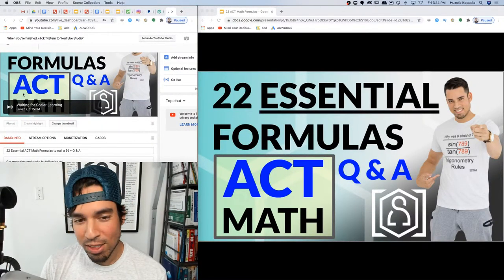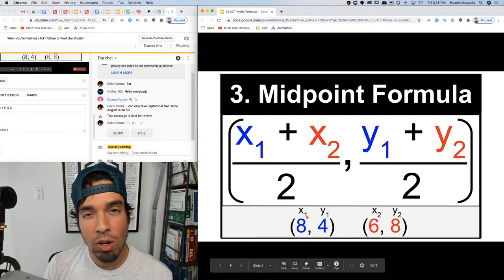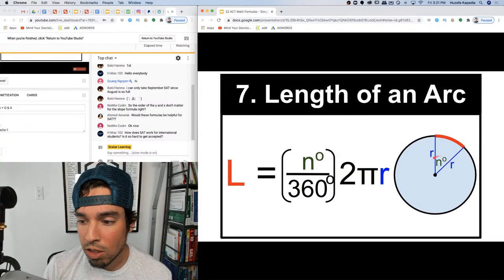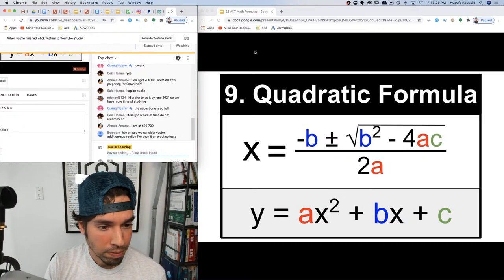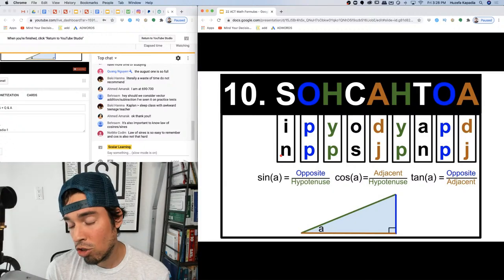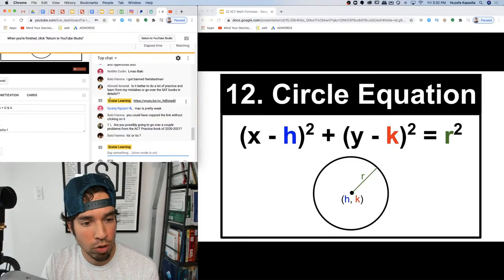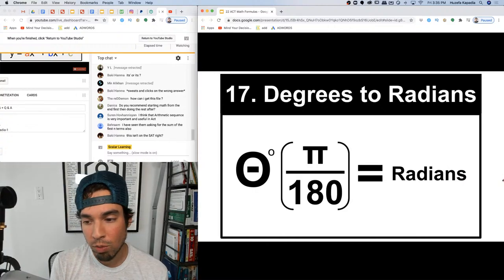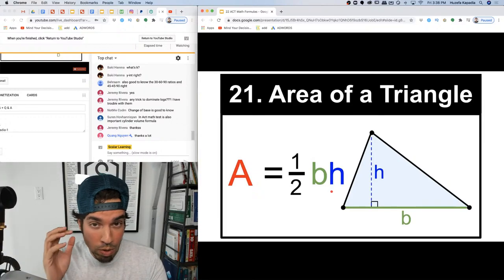22 Essential ACT Math Formulas to nail a 36 + Q & A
After studying the ACT meticulously for years, I have unearthed these 22 essential math formulas necessary for success on the ACT! These are formulas that you simply must know when going in on test day. Having a general understanding of these formulas will drastically change your score and put you in the running for a 36. After I go through the formulas, there will be a Q & A as well. I wish you all the best of luck on the ACT!

Studying for the upcoming ACT exam? Click here for our Power 36 ACT Math Video Course

Looking for tips on getting a perfect 36 on the math portion of the ACT? You're in luck!